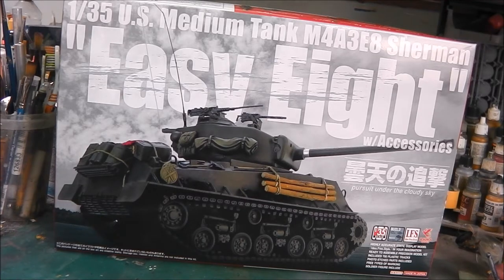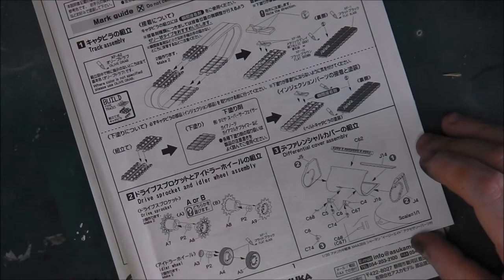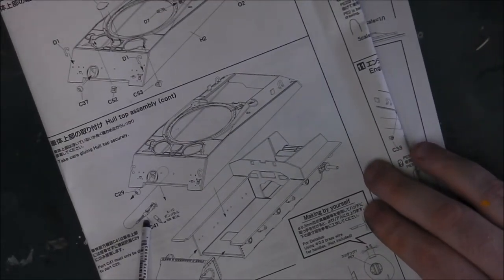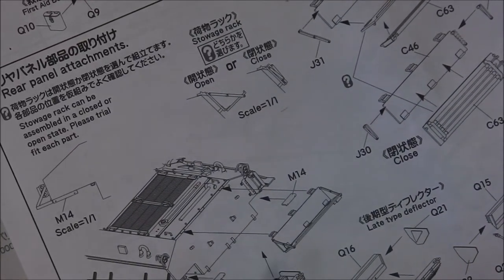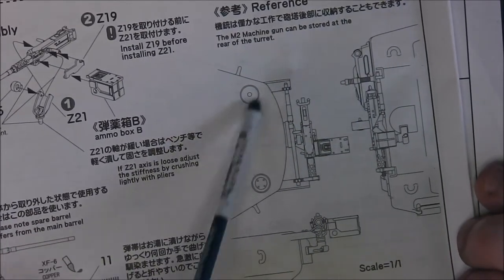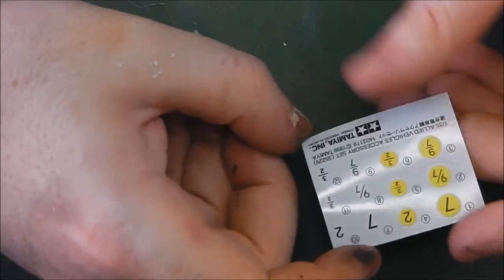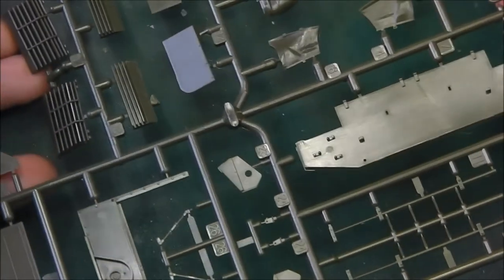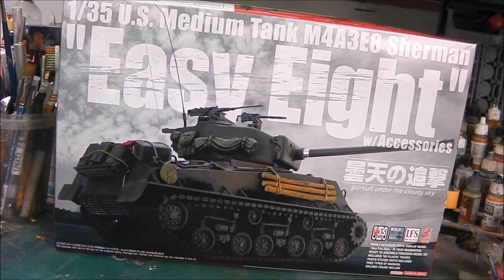Asuka Models M4A3E8 "FURY" REVIEW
We take a detailed look at Auska Models 1/35 M4A3E8 Easy Eight kit geared at depicting the E8 used in the movie FURY